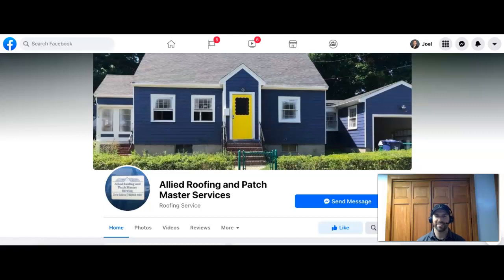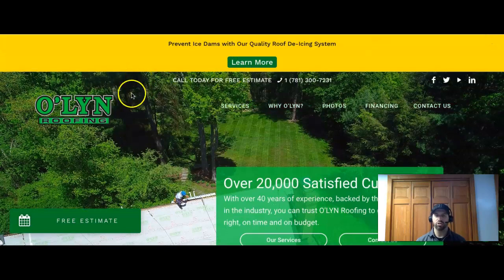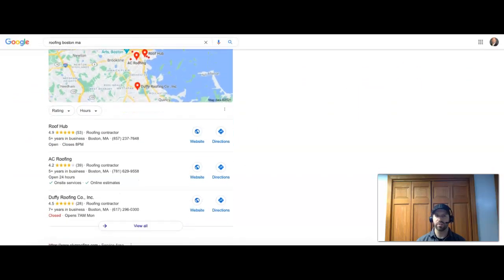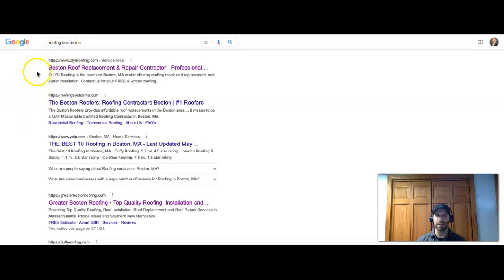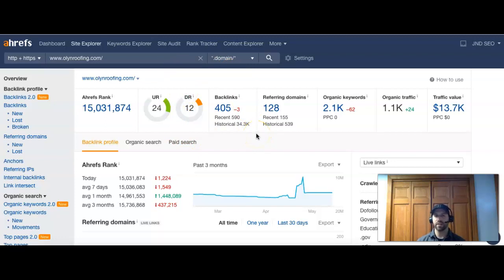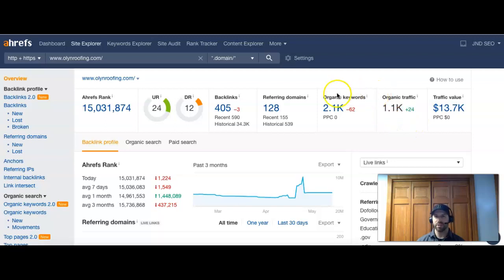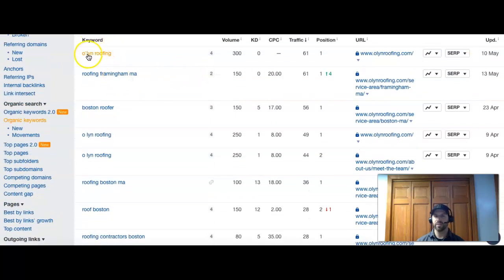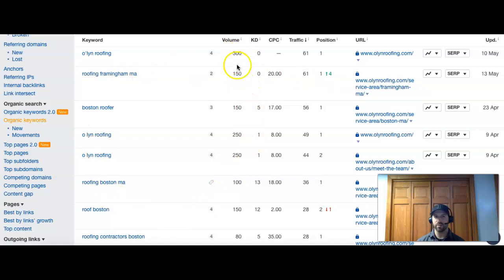Allied Roofing and Patch Master Services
Joel from JND SEO shows Chris from Allied Roofing and Patch Master Services how to dominate their competition online in searches for roofing Boston MA!